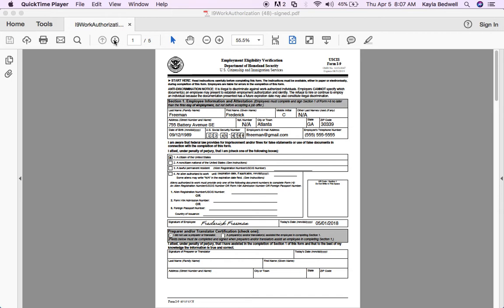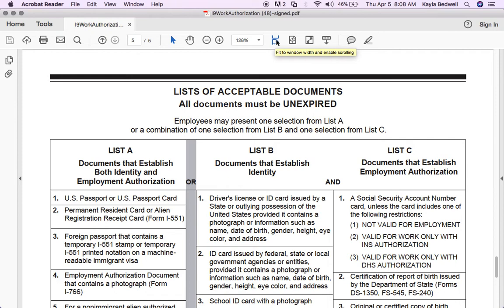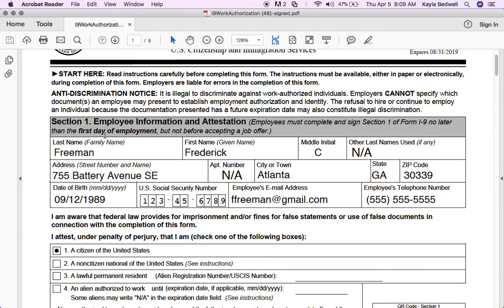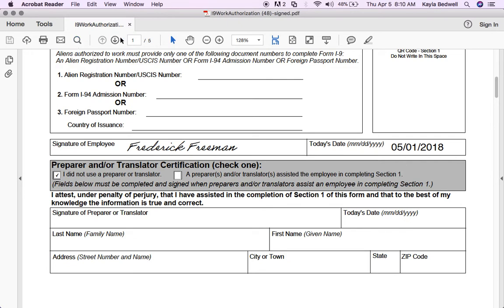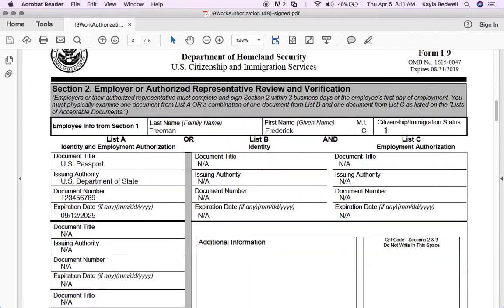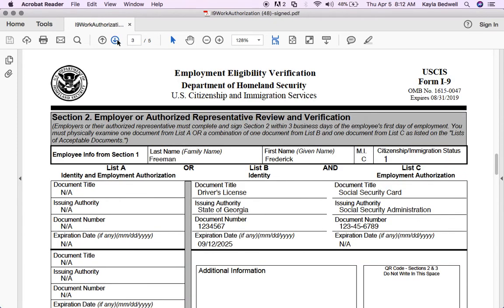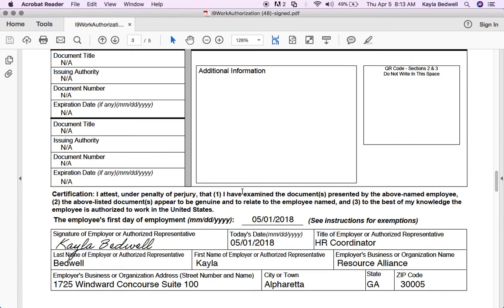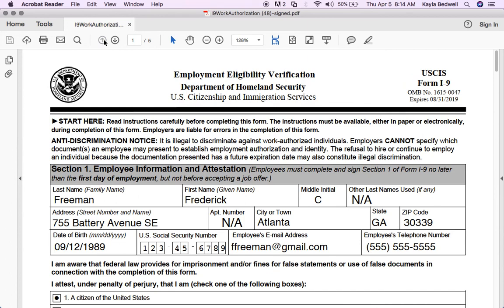REAL I9 Tutorial for Managers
Take a quick tour of the I-9 and see how to complete it properly and how to avoid common mistakes.